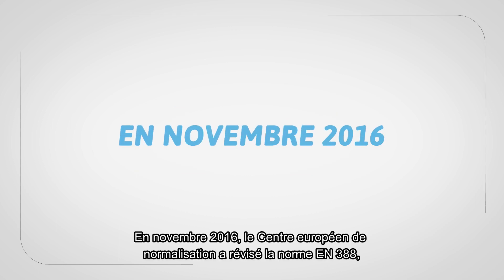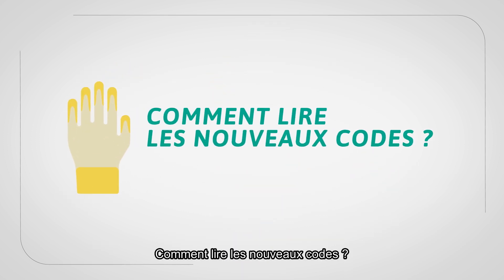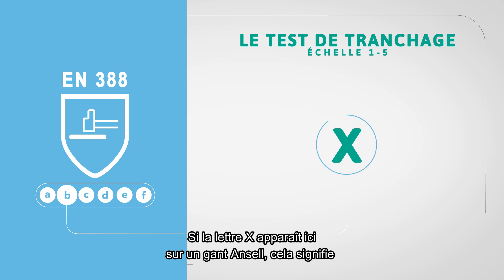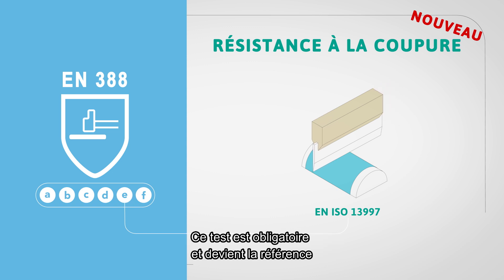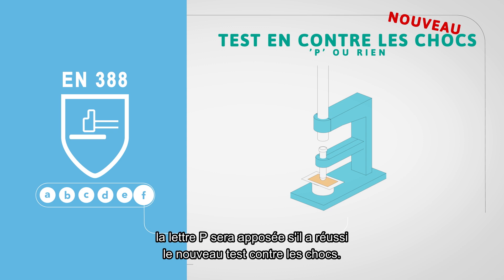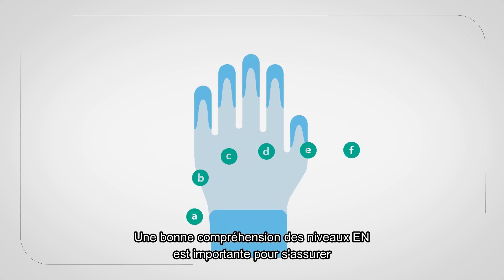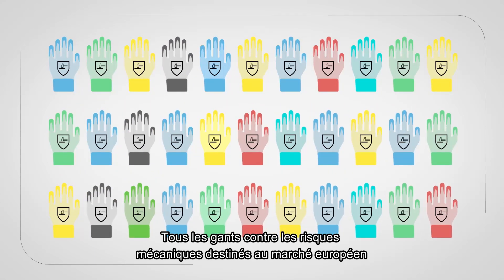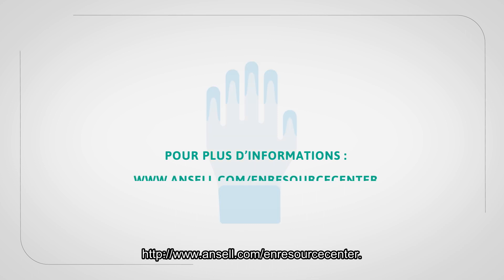Ansell EN 388 Animation FR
La norme EN 388 représente la révision la plus radicale de ces 13 dernières années en matière de protection des mains liée aux risques mécaniques.